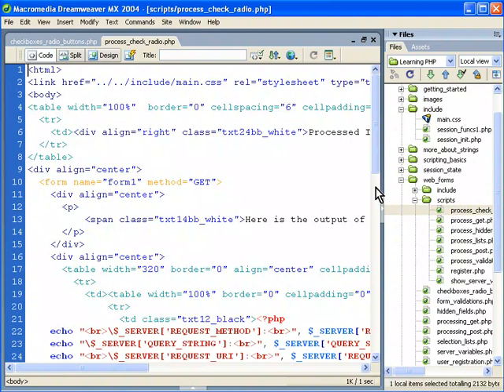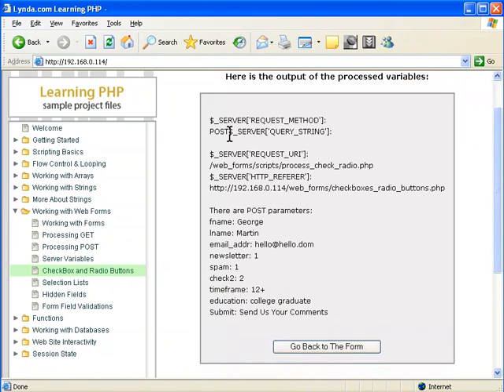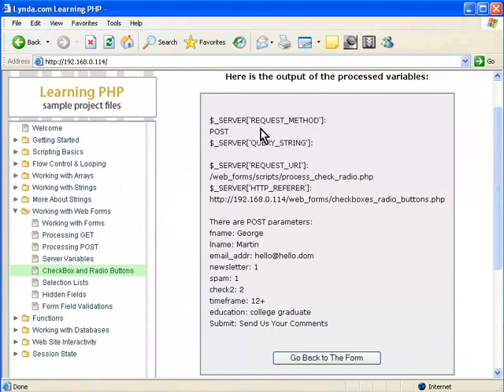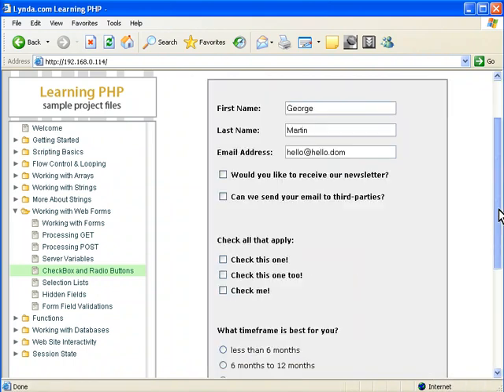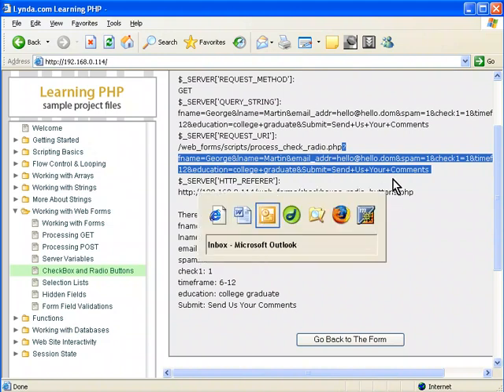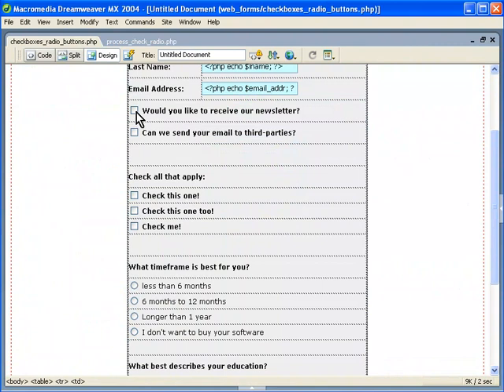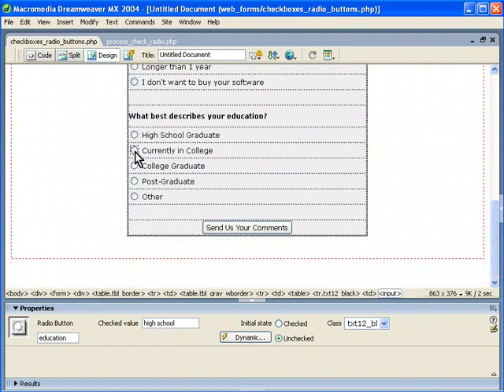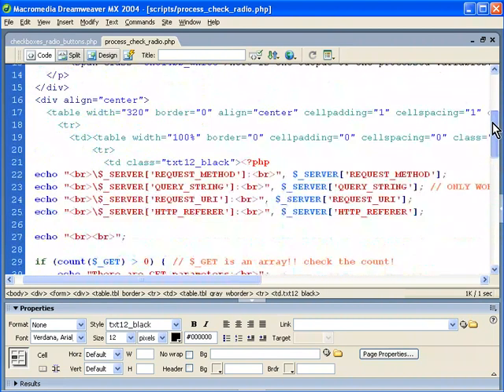[PHP] 08_04_check_radio_btns